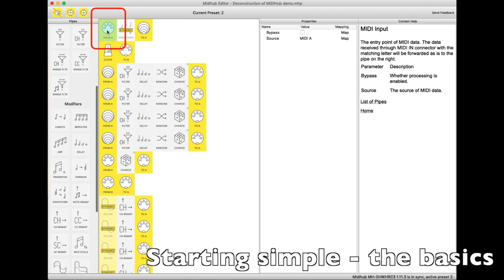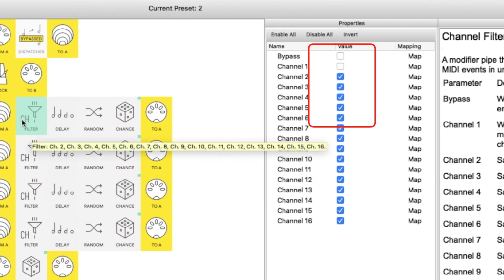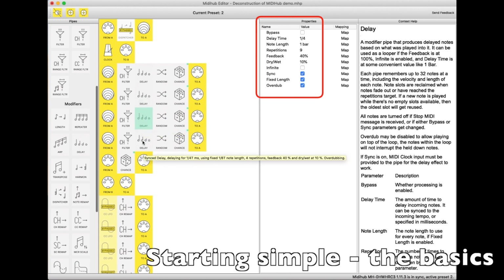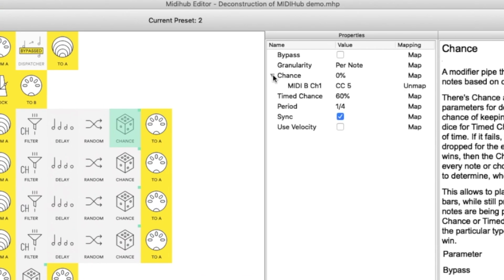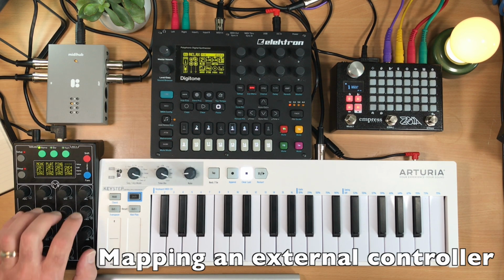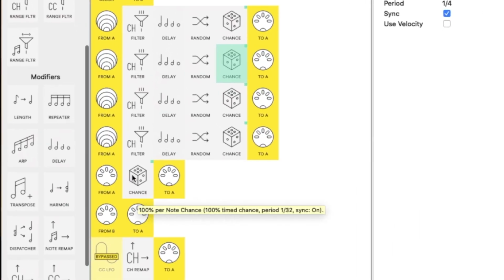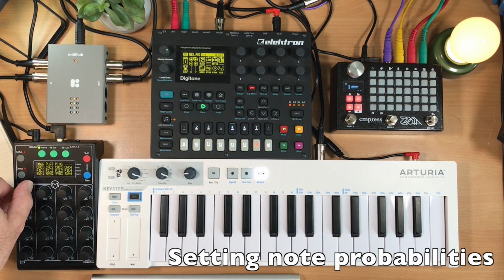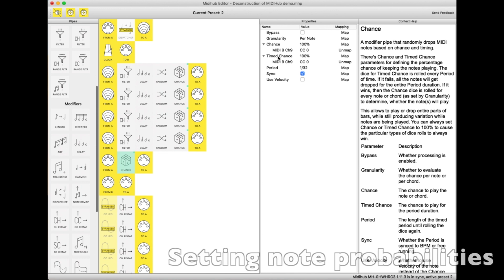Tutorial: Use the MIDIHub to make generative ambient music with a Digitone and Zoia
In this video I dive into the MIDIHub and show you how to process MIDI to create generative random ambient music. You can use the MIDIHub for additional LFOs for your synths, or to delay or re-pitch notes for cool effects. I think you'll find this useful!

If you saw my previous video I made a lovely ambient evolving track using only a set of notes played over and over, but processed through parallel pipes on the MIDIHub.

The Digitone provides the sounds - but there are no notes programmed into the sequencer. The Arturia Keystep plays a simple repeating melody over and over, and the MIDIHub mangles the notes to create a constantly changing random melody. This is then processed by the Empress Effects Zoia using a glitchy looping patch.

00:00 Welcome!
00:24 Audio Setup
00:54 MIDI Routing
02:01 Faderfox EC4 MIDI controller
02:39 Basic setup
03:28 Mapping an external controller to MIDIHub
04:59 Playing all 4 tracks
05:37 Adding randomness to the melody
06:41 More modulation with CC LFO
08:39 Hear a more dynamic sound
09:07 Control ZOIA parameters
10:38 Outro jam